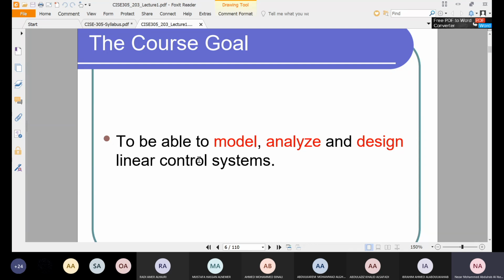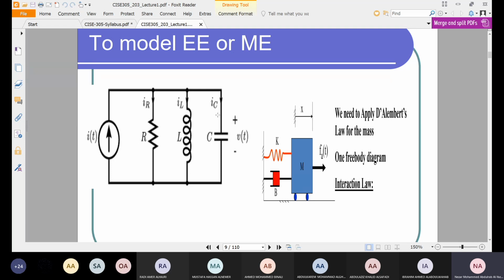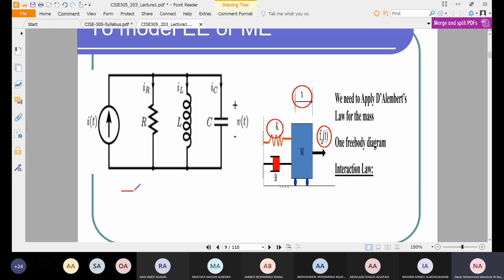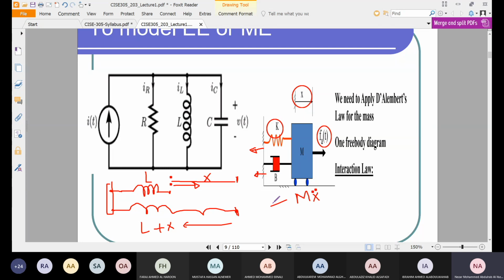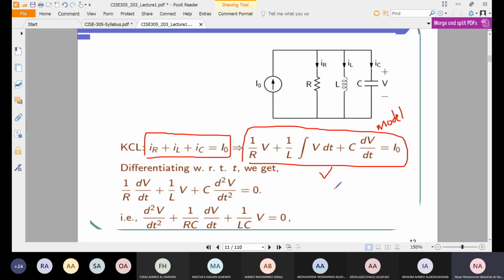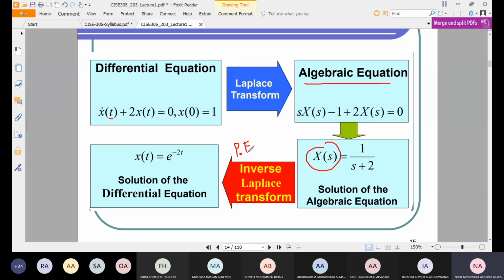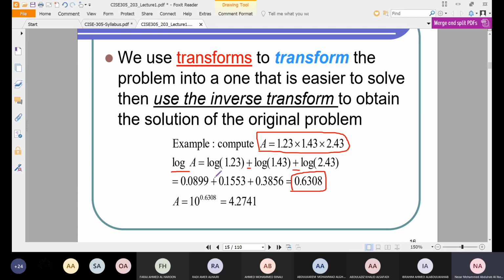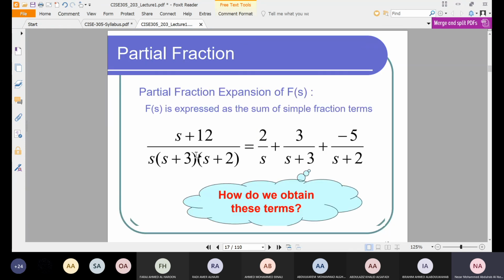Topic 1 LEC 0